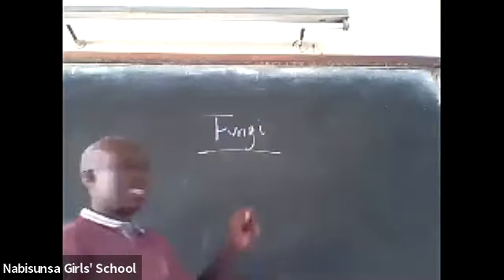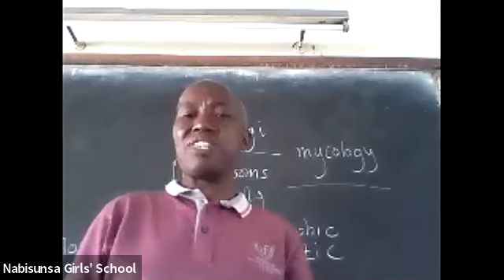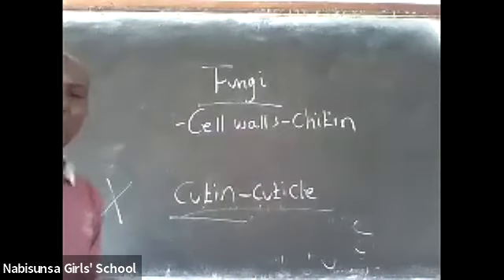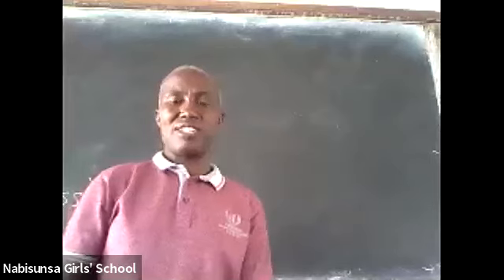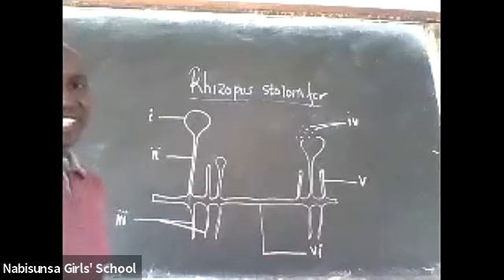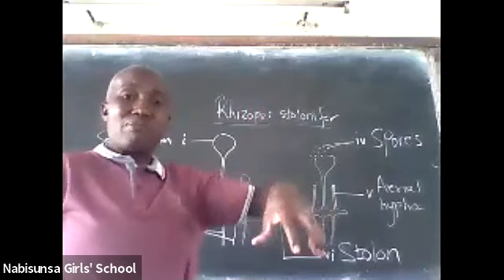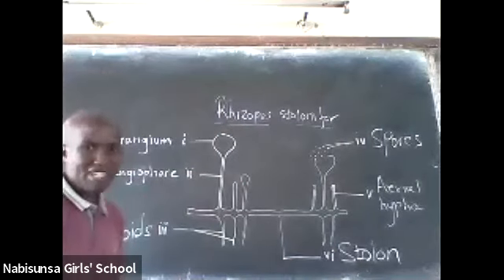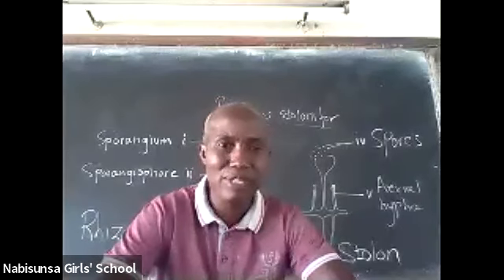S1 BIOLOGY 13/JULY/2021 TR.SWALEH KIYONGA